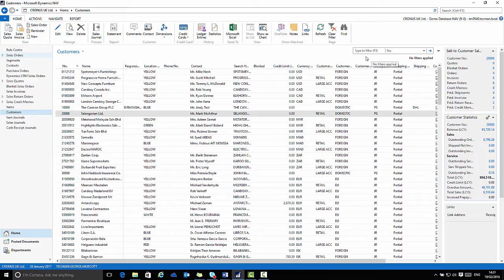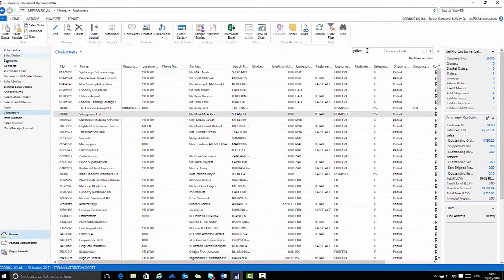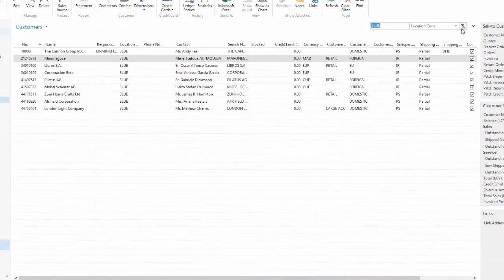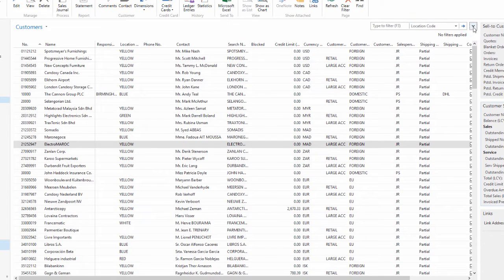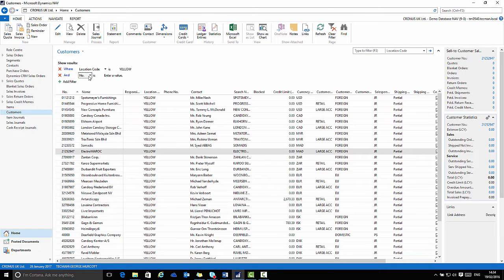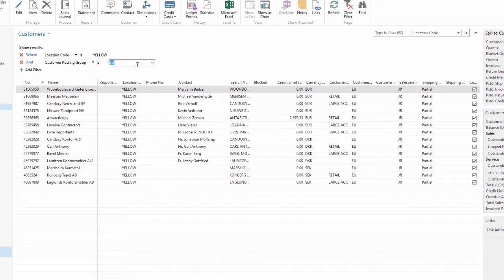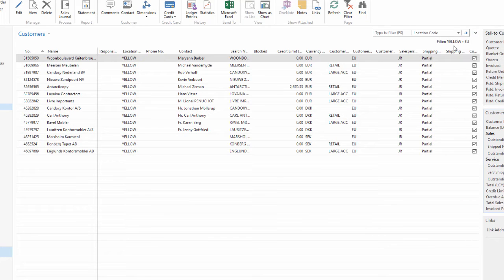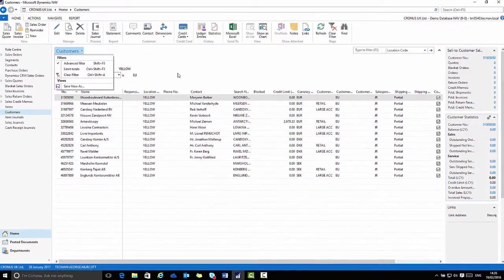Dynamics NAV 2016: Using Filters on List Pages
Learn how to use filters on list pages in Microsoft Dynamics NAV 2016. This video is part of a sequence introducing the look and feel of the user interface in Microsoft Dynamics NAV 2016, the playlist can be found
This playlist includes a wide range of videos providing end-user training from Technology Management to get you started by exploring the key features in bite sized-chunks.